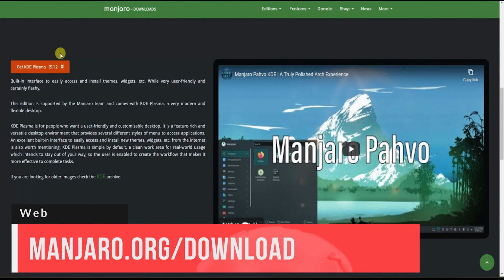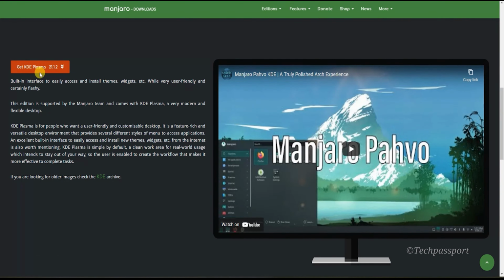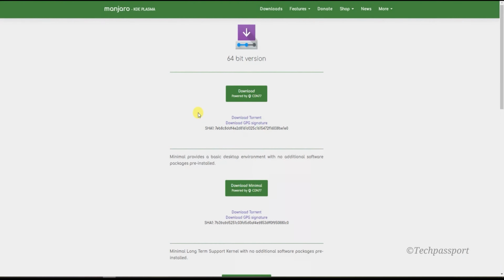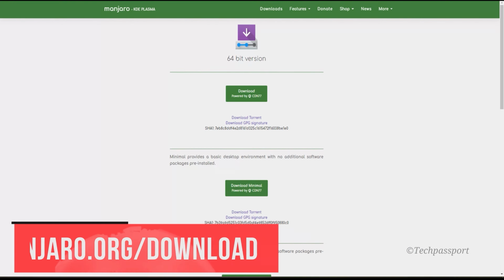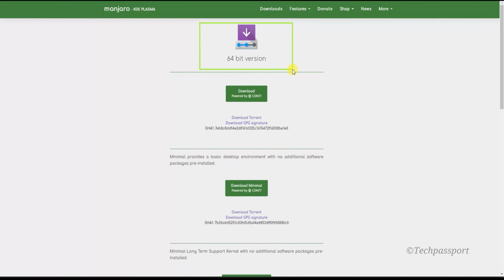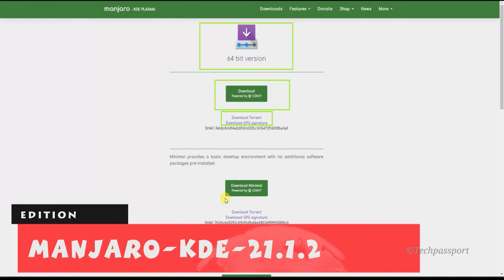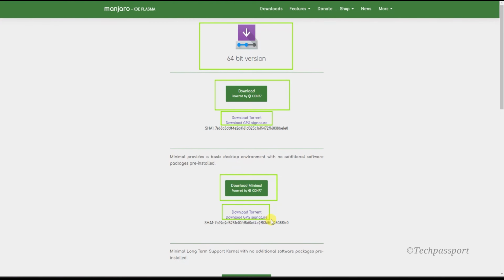Manjaro 21.1.2 KDE Pahvo Review, Setup & Installation & Customization Guide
In this video, we walk you through downloading the official ISO, booting into the live environment, completing a fresh installation using the Calamares installer, and exploring the feature-rich KDE Plasma desktop customization options.

⏱️ Timestamps

00:00 - Introduction & Downloading Manjaro Pahvo KDE
00:45 - Booting into Live Environment & Welcome Screen
01:14 - System Tray, Notifications & Quick Controls
01:52 - Exploring Application Launcher & Default Apps
03:21 - System Settings & Dark Theme Setup
04:31 - Desktop Customization & Changing Wallpapers
05:12 - Launching the Manjaro Linux Installer
05:22 - Location, Keyboard Layout & Disk Partitioning
05:50 - User Creation & Starting Installation
06:33 - First Boot into Installed Manjaro OS
06:56 - Post-Installation Overview & App Categories
08:20 - Deep Dive into System Settings (Kernel, Appearance, Themes & Resolution)
09:35 - Conclusion & Outro

💡 What You Will Learn:
How to download and boot Manjaro Linux 21.1.2 ISO
How to partition drives and complete the Calamares installer workflow
How to configure KDE Plasma appearance (Global Theme, Plasma Style, Icons, Cursors)
How to manage kernels, locale, language packages, and display resolutions